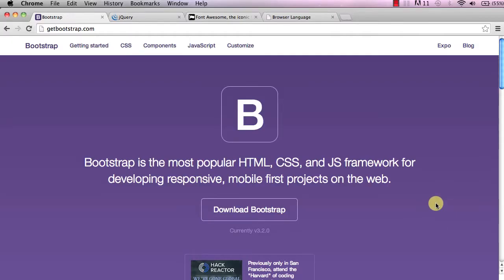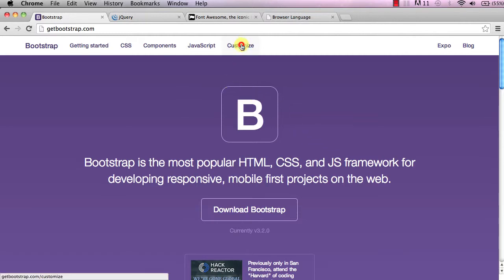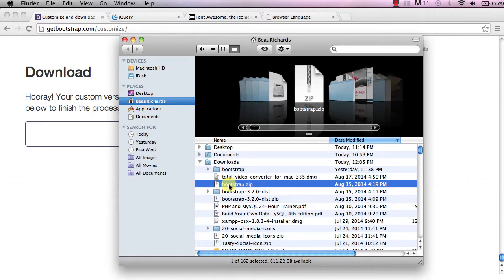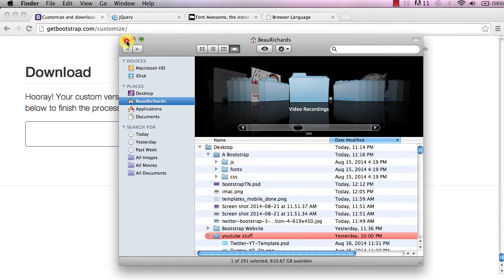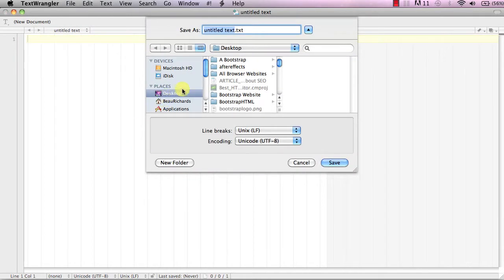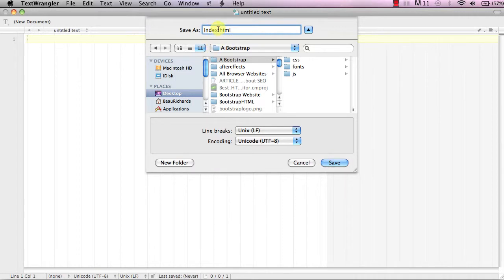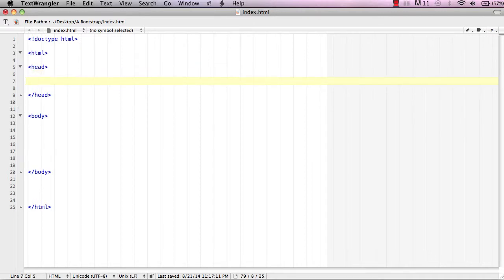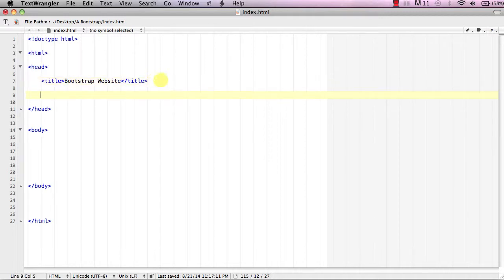Bootstrap 3 Tutorial # 2 - Download Bootstrap and Set Up Our Document - August 2014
In this Bootstrap Tutorial I will teach you how to build a responsive website with Bootstrap. Bootstrap is one of the most popular frameworks on the internet and provides us with a lot of resources for our website. This Bootstrap Tutorial will guide you through downloading Bootstrap, setting up Bootstrap in our HTML document, and using the Bootstrap code to build our website.